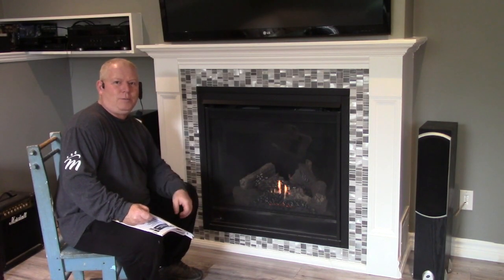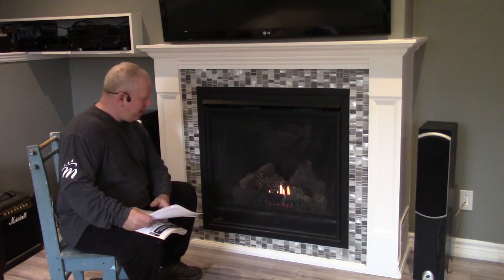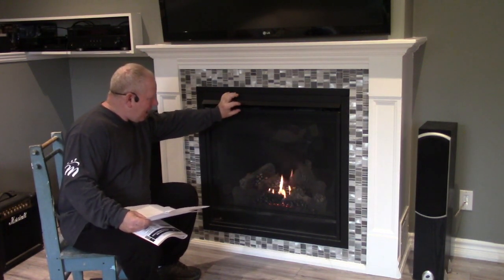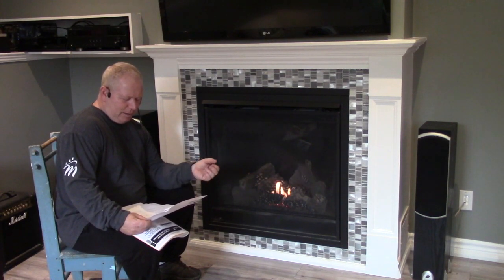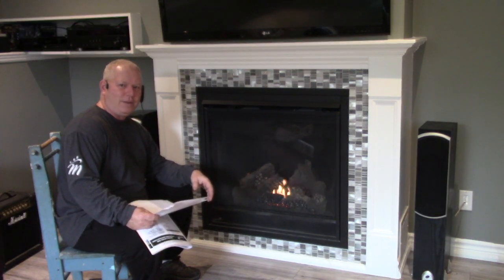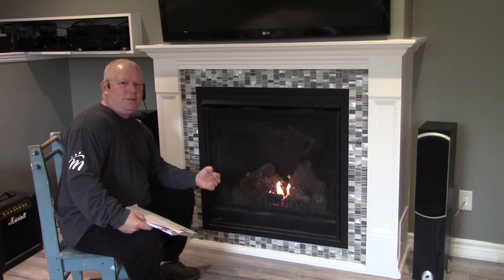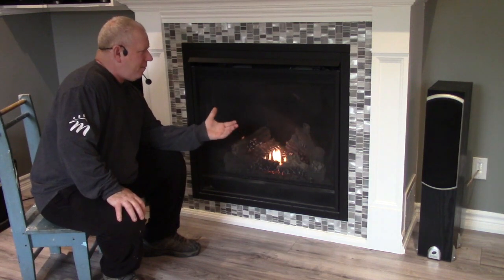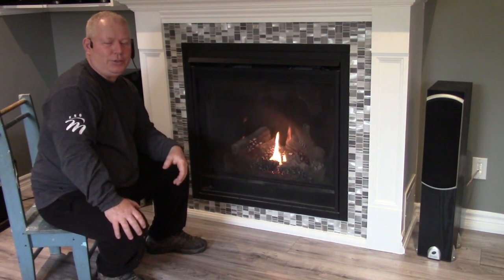Continental CB36 Fireplace Review